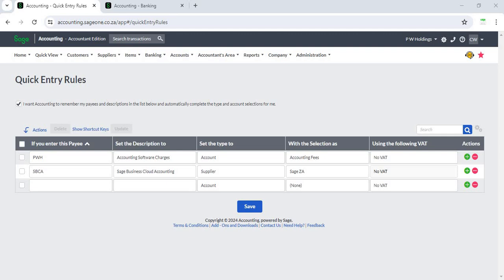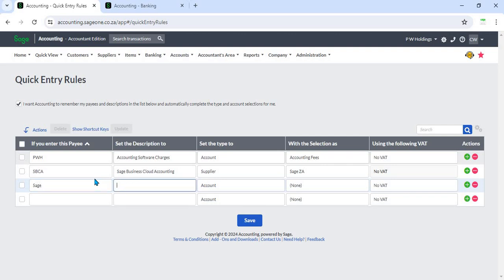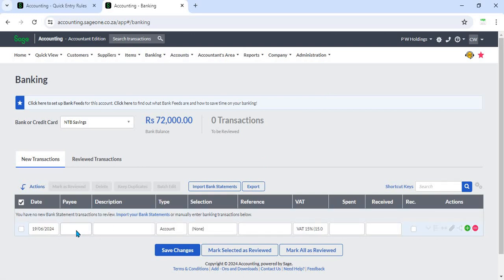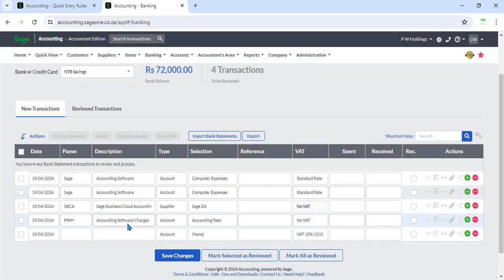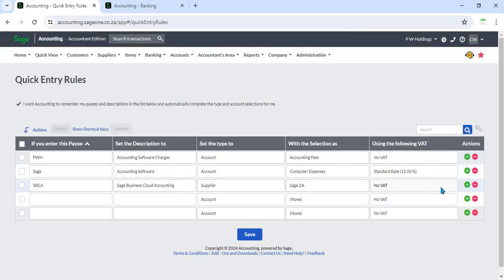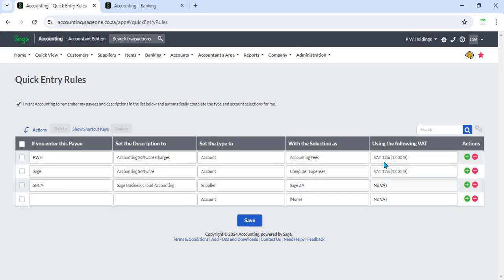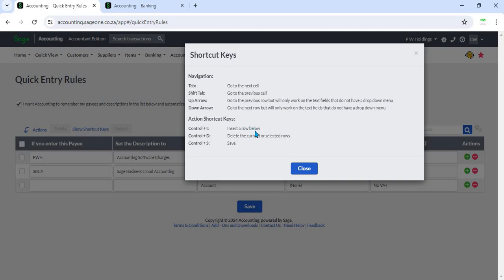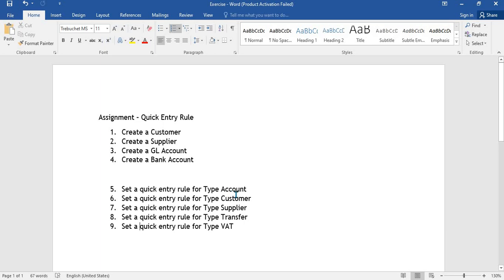Quick Entry Rules in Sage Business Cloud Accounting Software | Tutorial 2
Streamline your accounting process with our detailed tutorial on Quick Entry Rules in Sage Business Cloud Accounting Software! This video is perfect for small business owners, accountants, and bookkeepers looking to save time and improve accuracy in their financial records.

📌 In This Video, You'll Learn:

1. Introduction to Quick Entry Rules: Understand what Quick Entry Rules are and how they can benefit your accounting workflow.
2. Setting Up Quick Entry Rules: Step-by-step guide on how to create and customize Quick Entry Rules in Sage.
3. Automating Transaction Entries: Learn how to automate repetitive transaction entries using Quick Entry Rules to save time.
4. Managing and Editing Rules: Tips on managing and editing your Quick Entry Rules to ensure they stay accurate and relevant.
5. Applying Rules to Transactions: Discover how to apply Quick Entry Rules to your bank and credit card transactions for consistent categorization.
6. Troubleshooting Common Issues: Get solutions to common issues you might encounter while using Quick Entry Rules.

Have questions or need further assistance? Drop your queries in the comments section below. We're here to help!